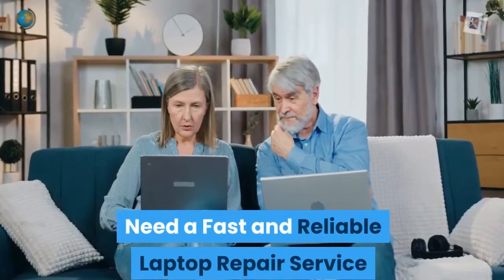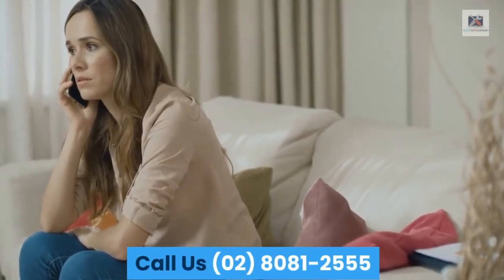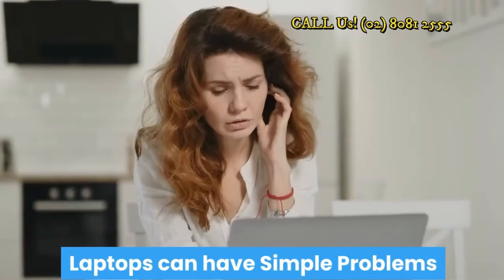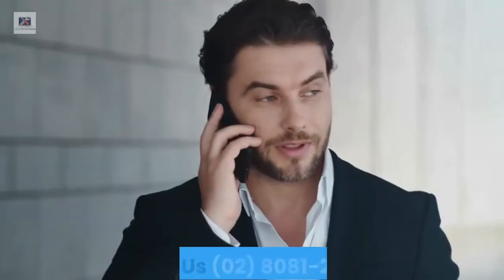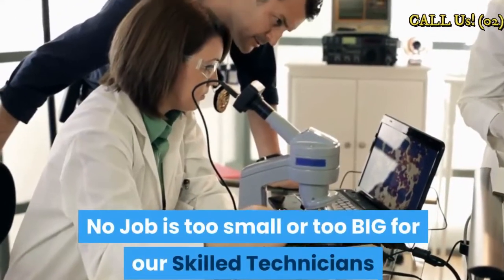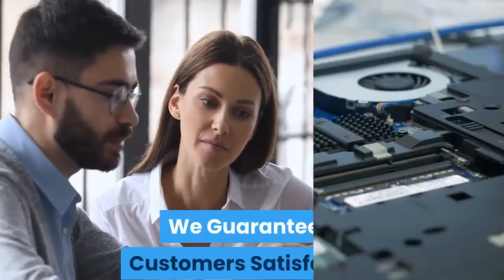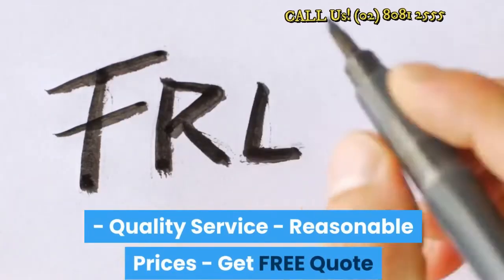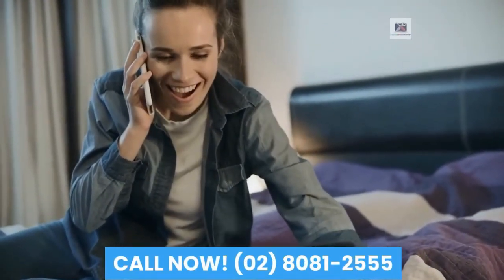MacBook Pro Screen Repair Sydney NSW | ♥️ Contact Us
Laptop Repair Sydney has 15 years experience in Laptop Industries, and has been providing top-notch repair services for all brands of laptops, MacBook Pro, MacBook Air, tablets, and notebooks. We have serviced over 30,000 customers for the past 15 years in Hurstville NSW, Bankstown NSW, Glebe NSW and Sydney NSW, and we have the team of technicians that are well equipped to repair all makes and models of gadgets.

Learn more of our Services;

Laptop Repair Sydney
C7/13-15 Forrester St
Kingsgrove NSW 2208, Australia